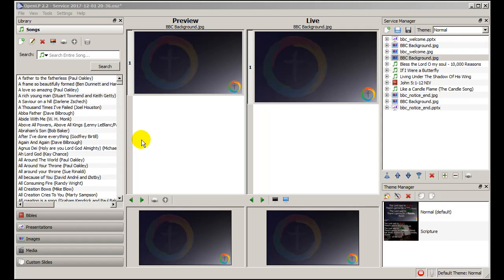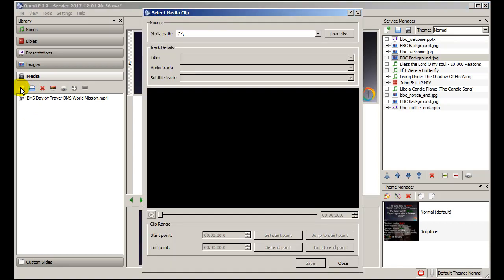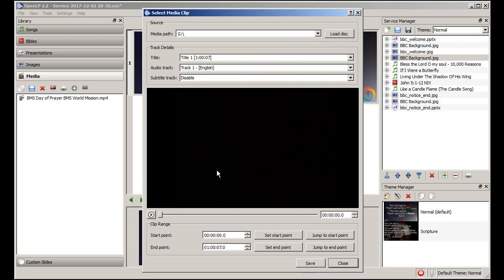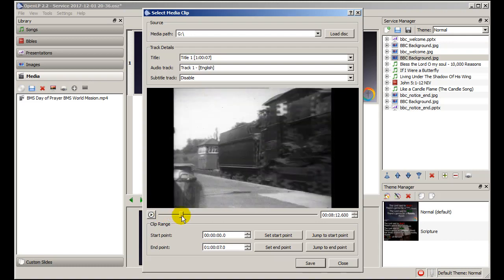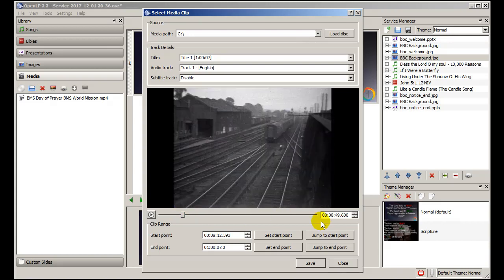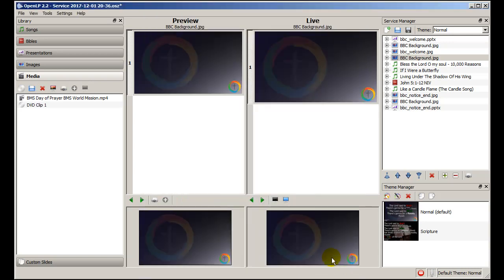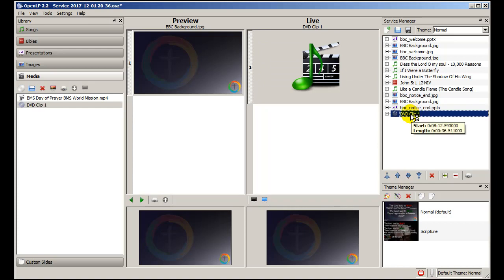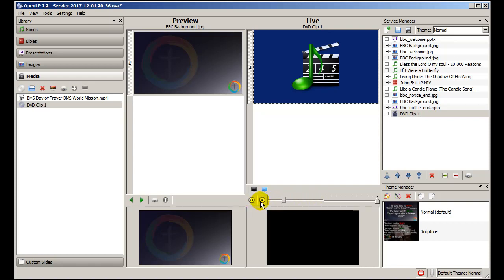OLP 7 Adding DVD clips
OpenLP. Adding a DVD clip to a service plan.